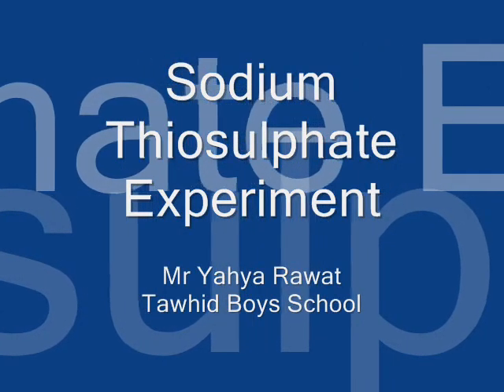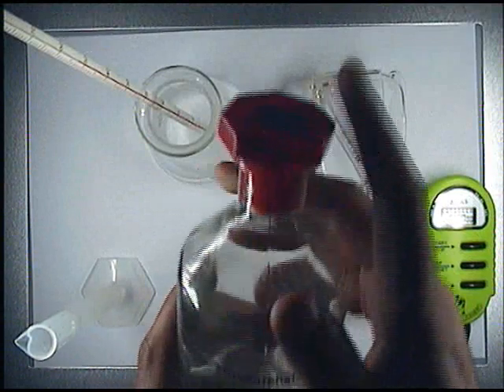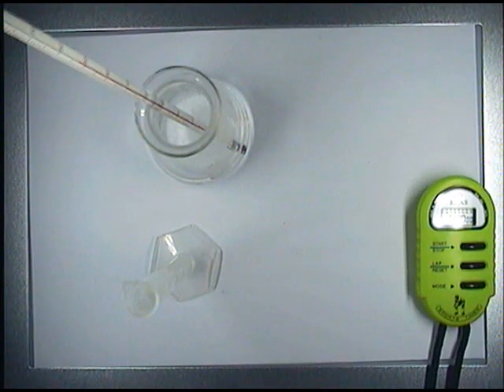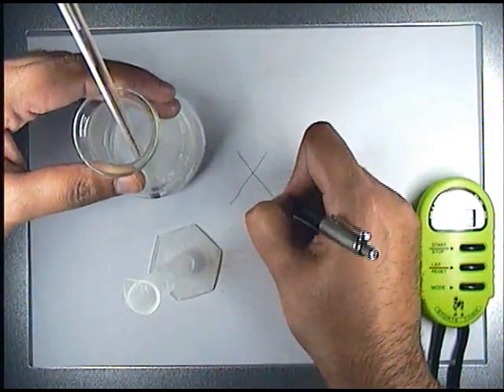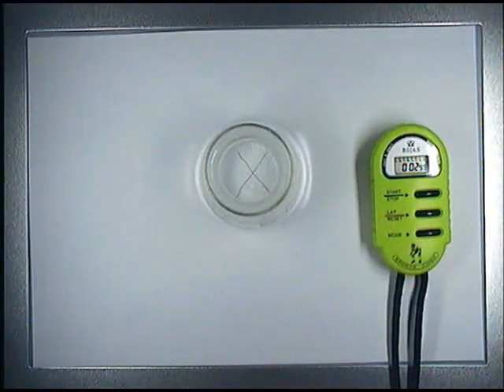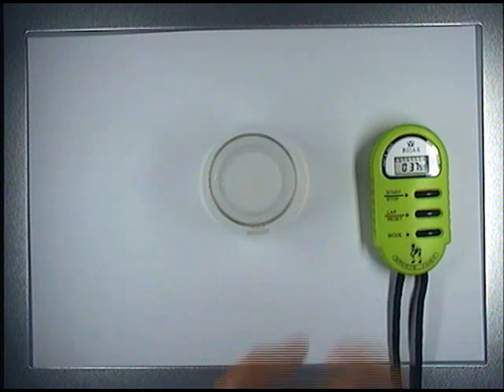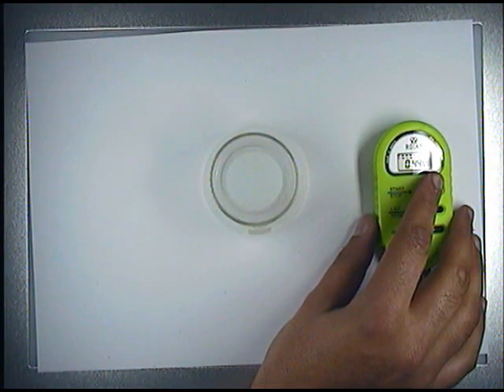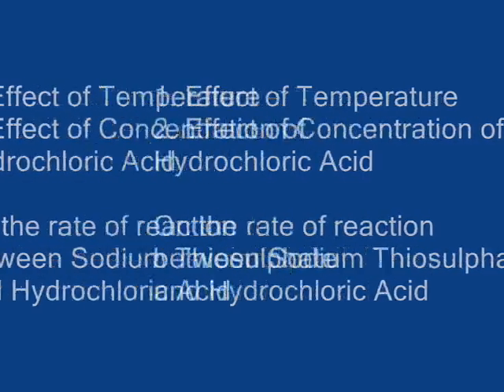Sodium Thiosulphate Experiement; Rate of Reaction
Demonstration of the reaction between Sodium Thiosulphate and Hydrochloric Acid